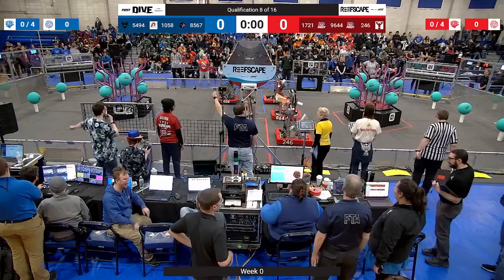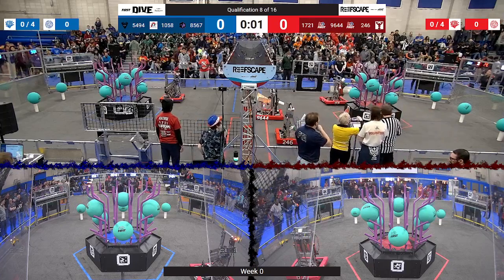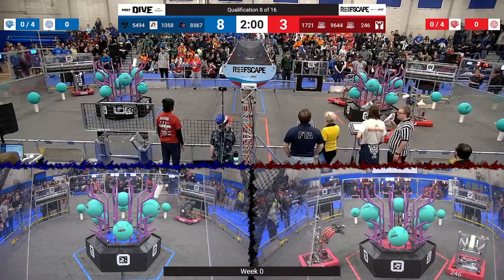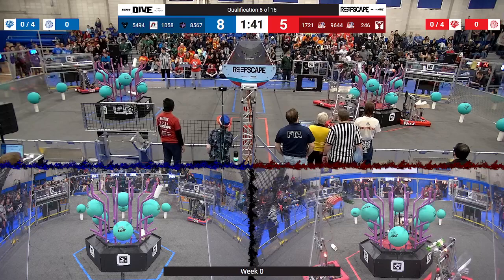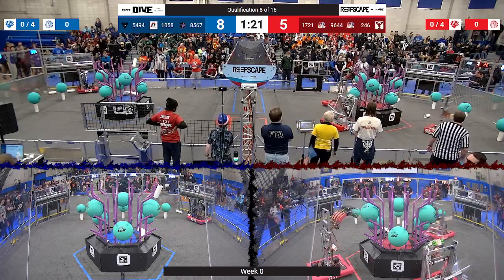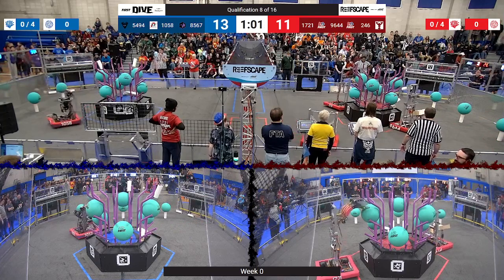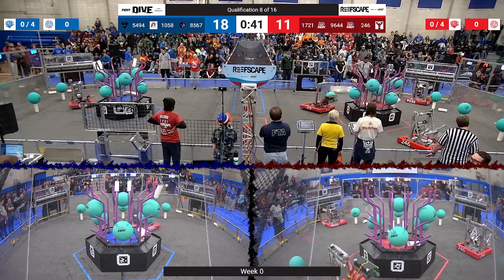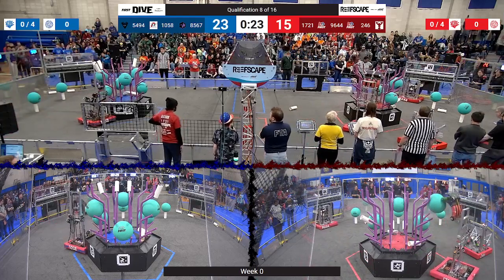Qualification 8 - 2025 Week 0